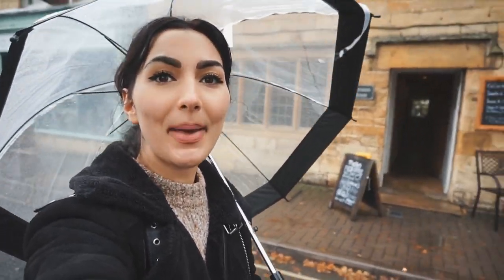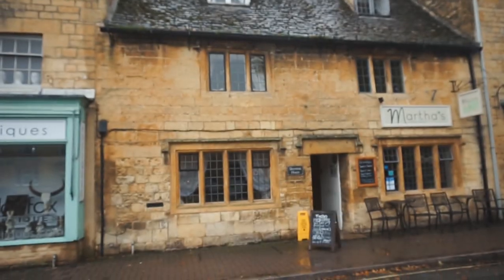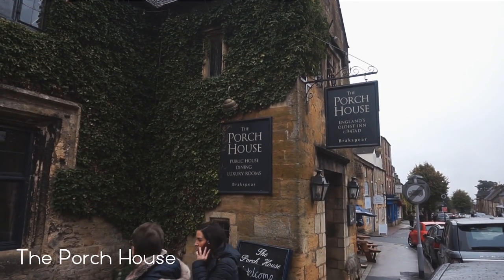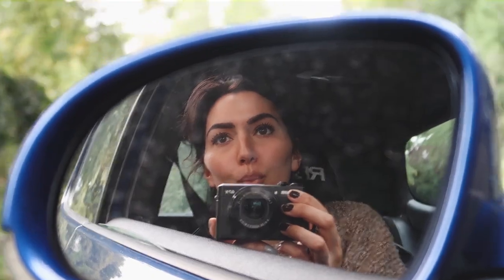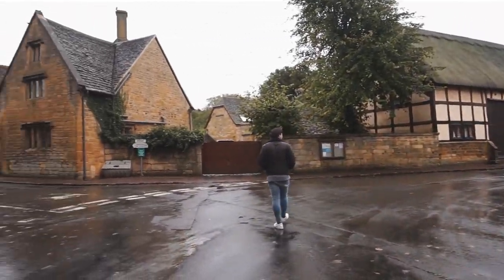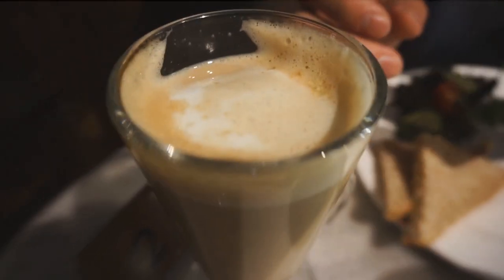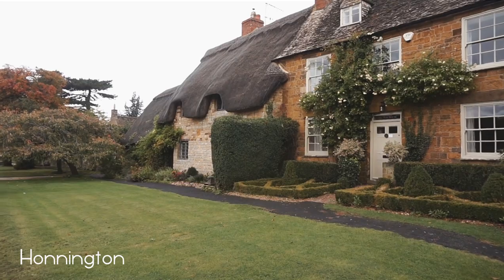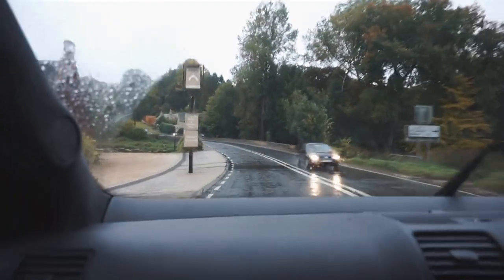Cotswolds Prettiest Villages: Best Places to See (Travel Guide)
Some of the most beautiful villages in England can be found in the gorgeous Cotswolds! This is part two of our trip here, and we're exploring some of the most beautiful villages.

Villages we visited in the Cotswolds:
Moreton in Marsh,
Stow on the Wold,
Snowshill,
Upper and Lower Slaughter,
Broadway,
Bourton on the Water and Bakery on the Water,
Stanton,
Honnington,
Shipston on Stour

Whether you're going on a staycation to the Cotswolds or just a UK road trip, I can definitely recommend these beautiful villages. If you haven't already, add the Cotswolds to your after-lockdown travel bucketlist.